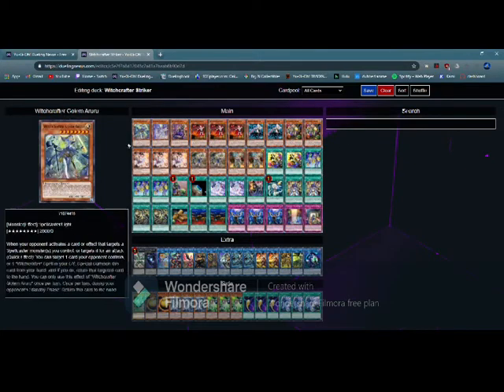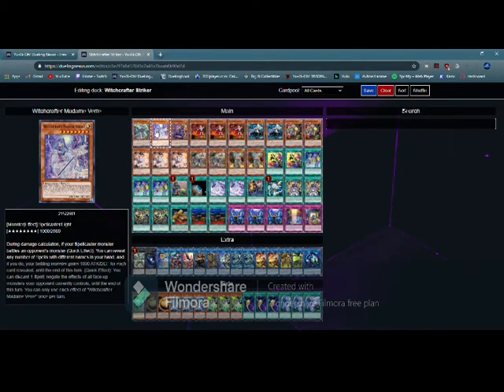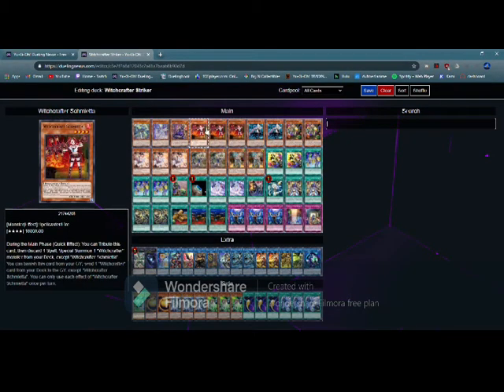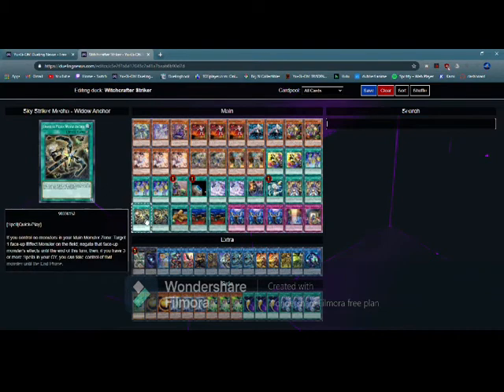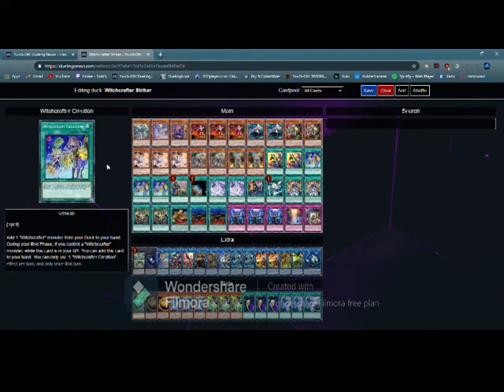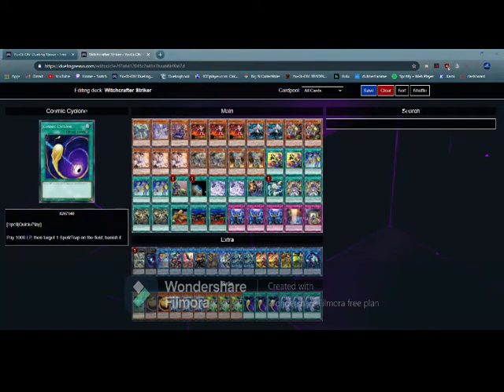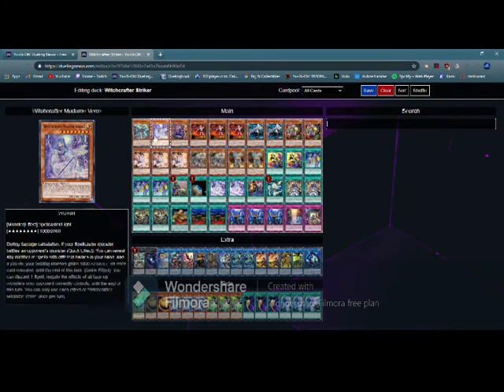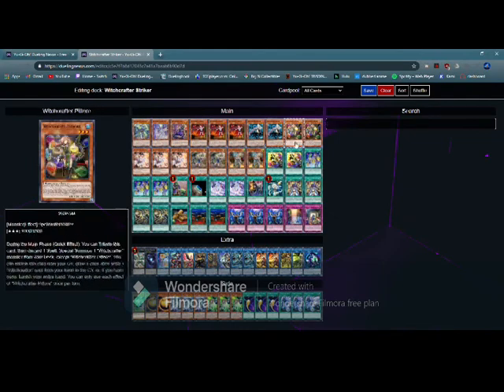Witchcrafter Striker Deck Profile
This video displays some of the interesting things you can do with Witchcrafter and Sky Striker. You can skip to 1:40 to see how the Witchcrafter engine works, or to 8:52 to see how the Sky Striker Engine works. Your feedback is always appreciated. Hope you enjoy(ed)!!